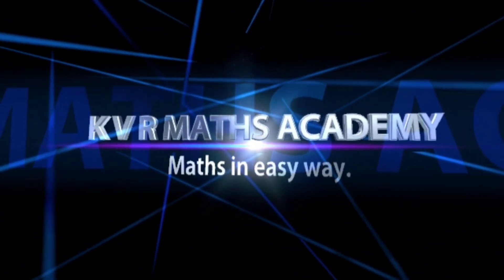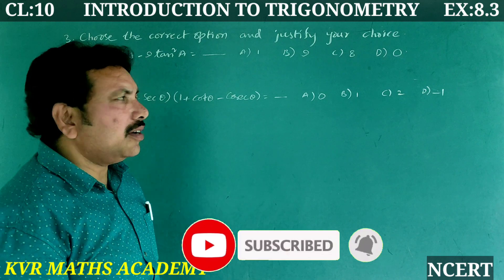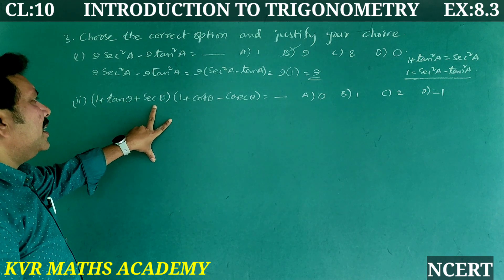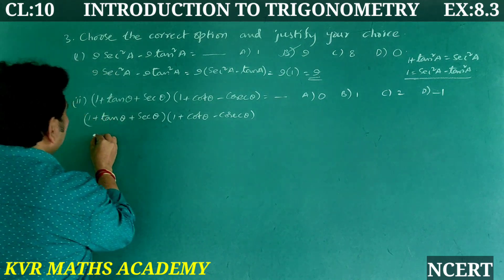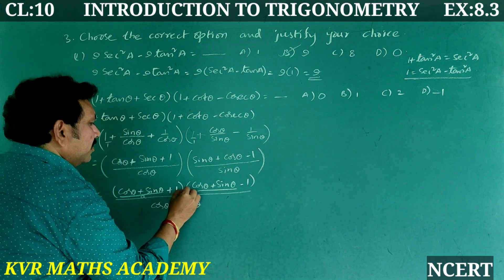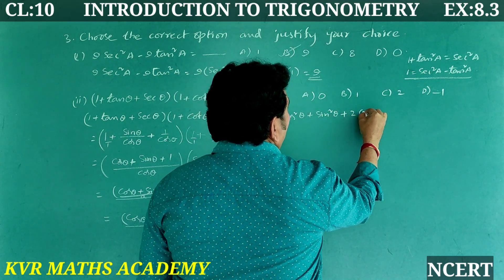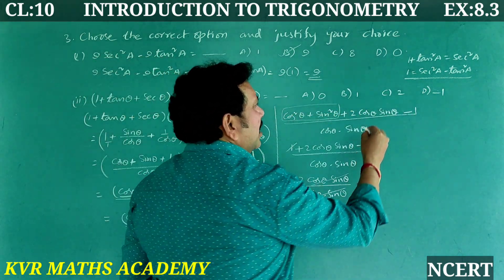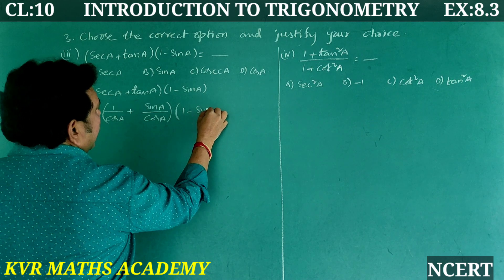CLASS 10/INTRODUCTION TO TRIGONOMETRY/EXERCISE 8.3/3rd PROBLEM/NCERT/AP NEW SYLLABUS/MATHS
In this video explained 3rd problem in exercise 8.3 in introduction ti trigonometry of 10th class mathematics